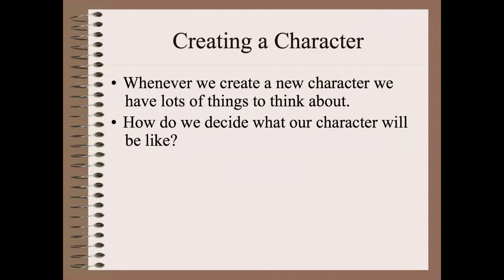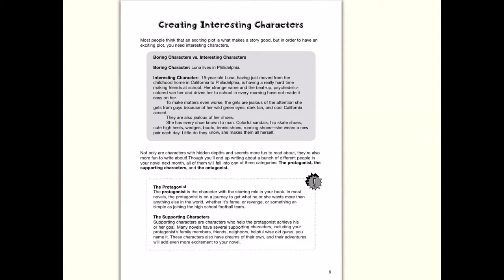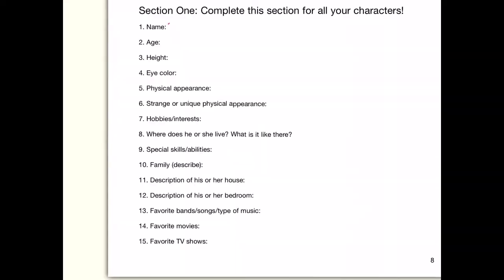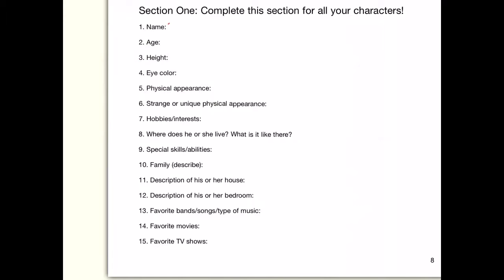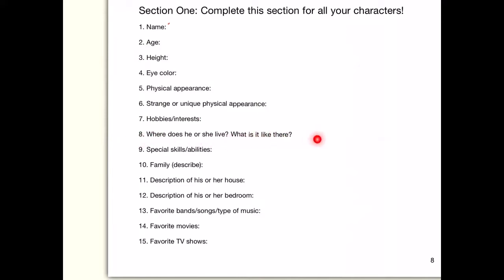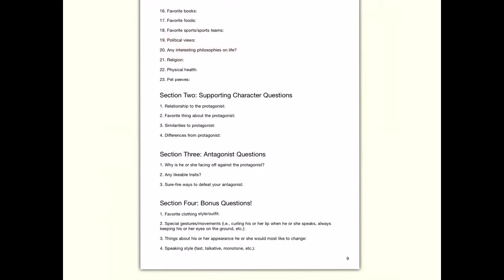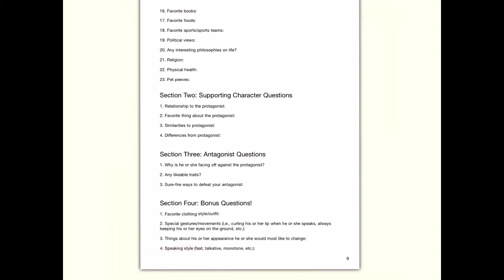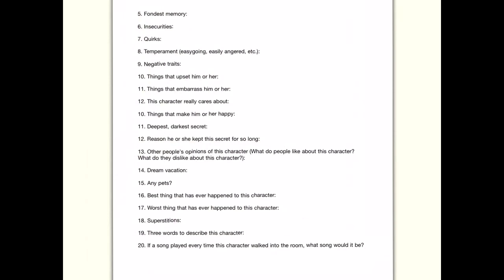Imaginative texts- developing interesting characters